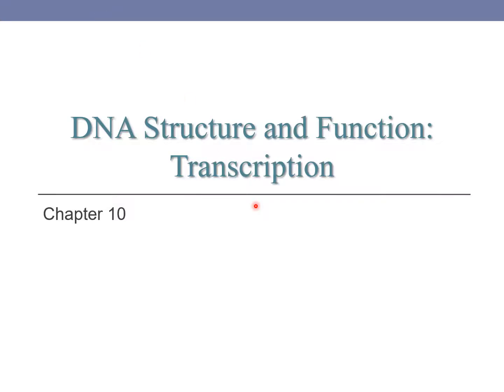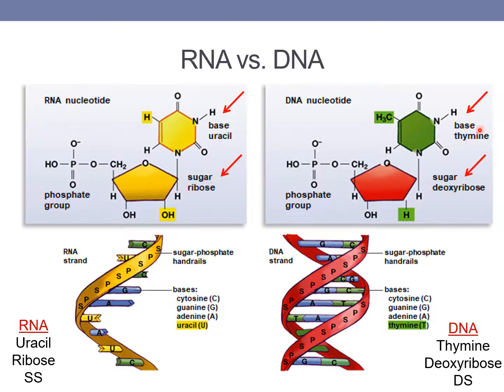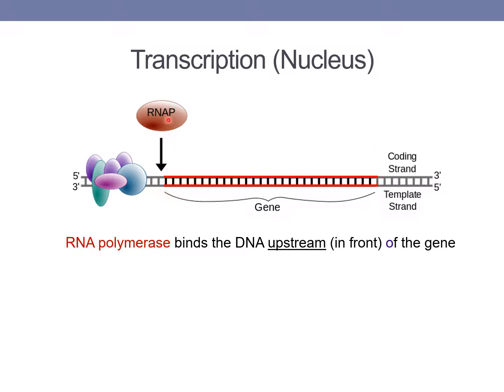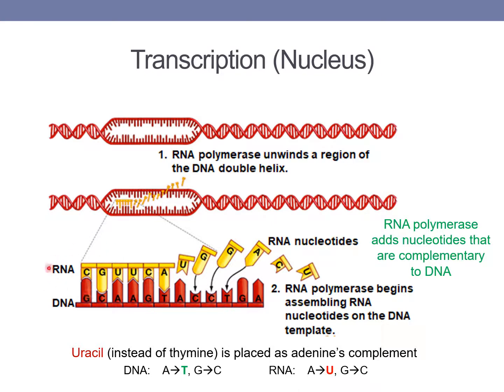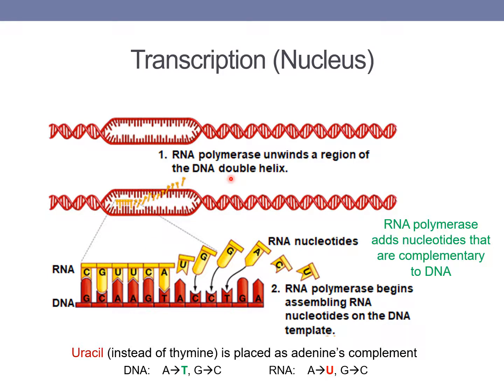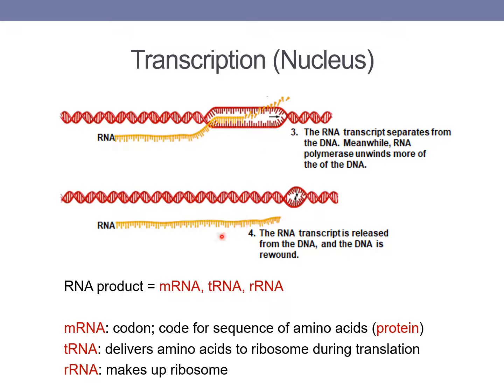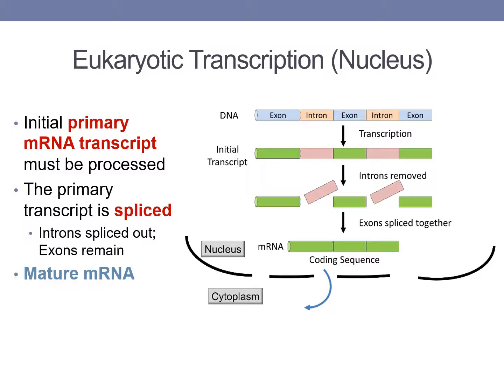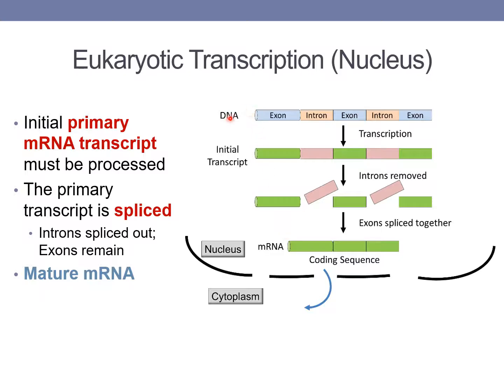DNA Structure and Function Transcription